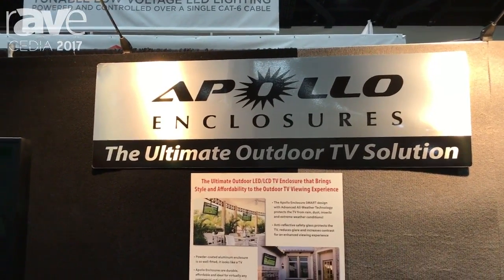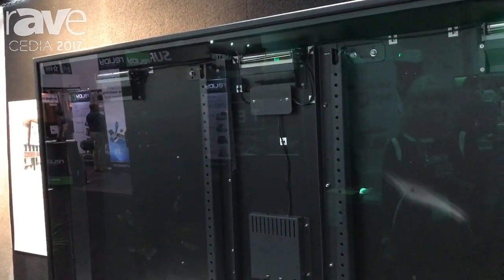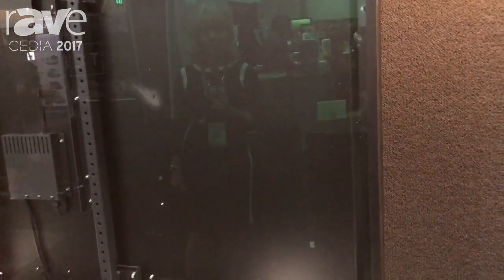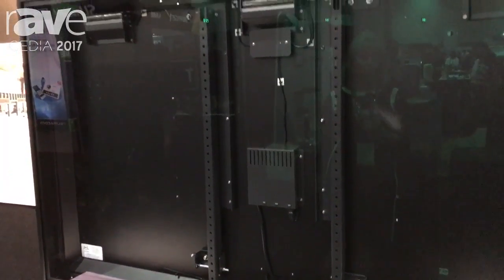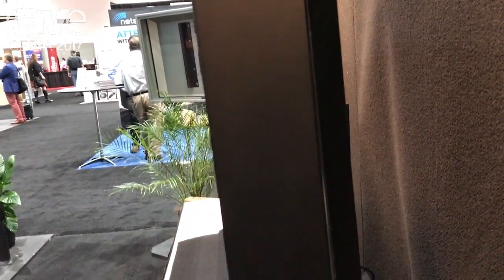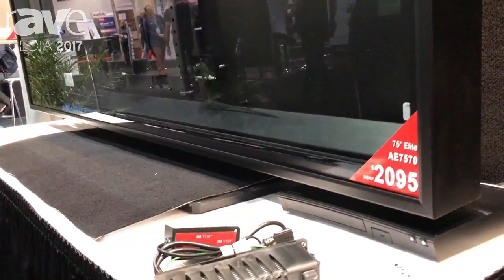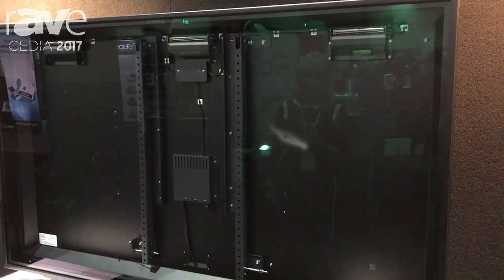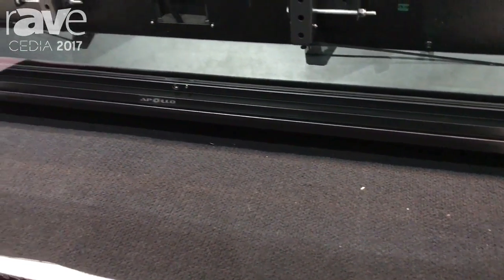CEDIA 2017: Apollo Enclosures Shows AE7570 75" Elite